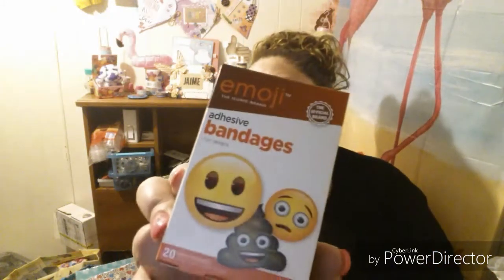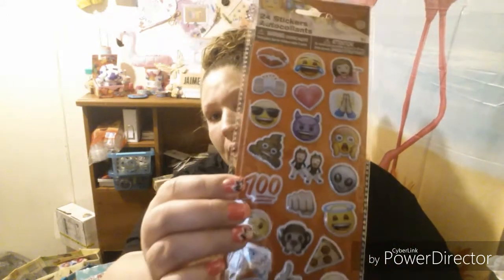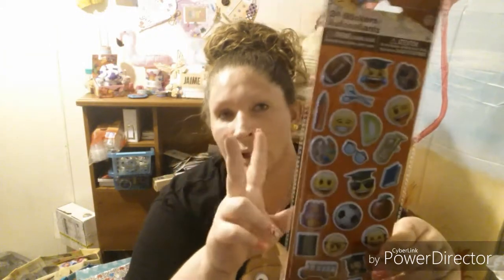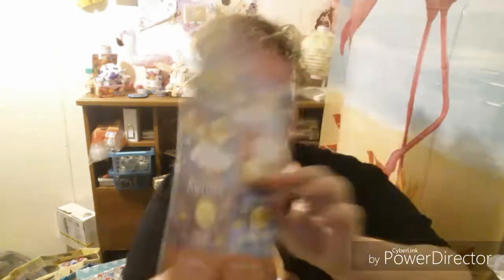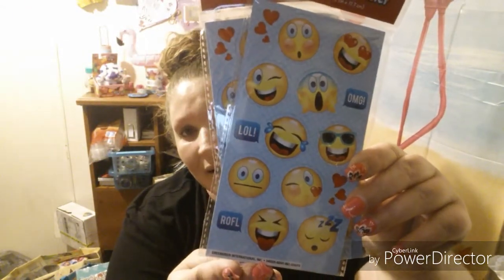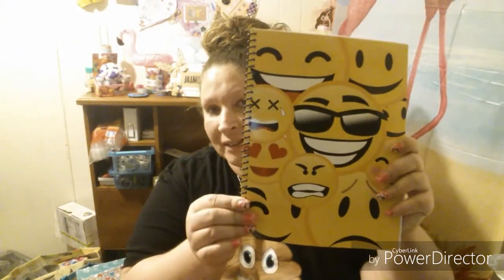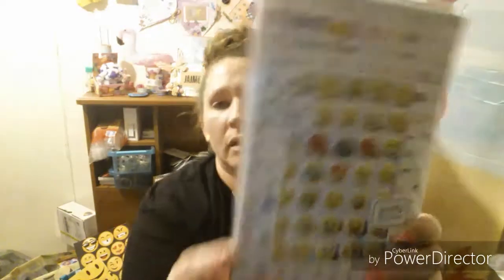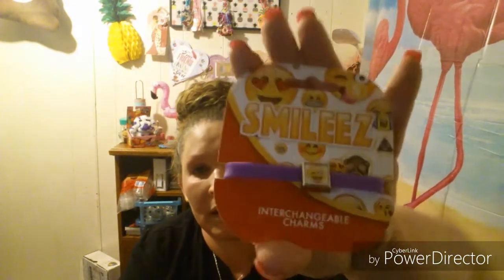😂😂😂EMOJI MADNESS!! COLLECTIVE HAUL😂😂😂